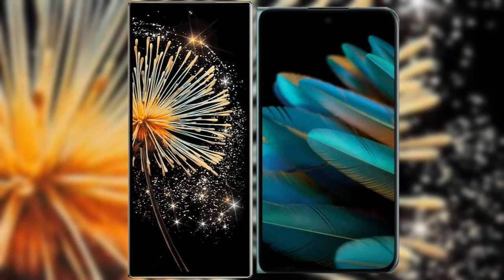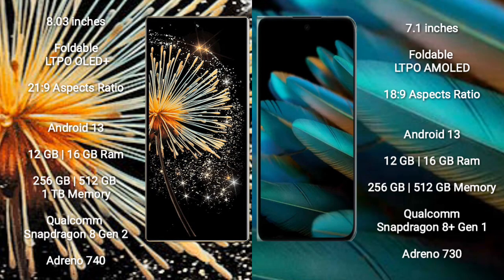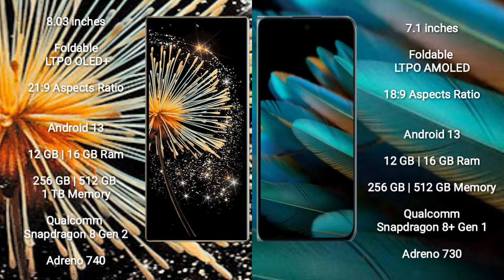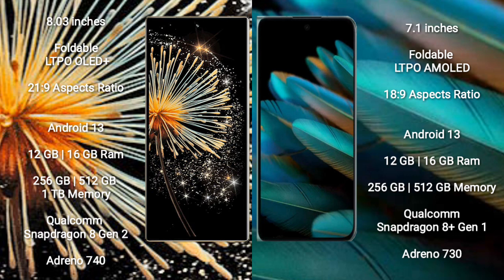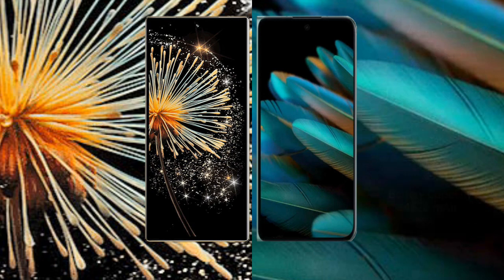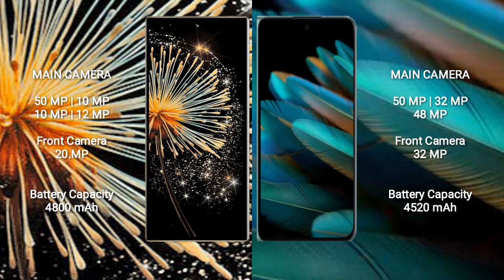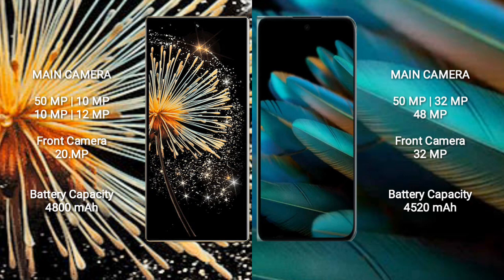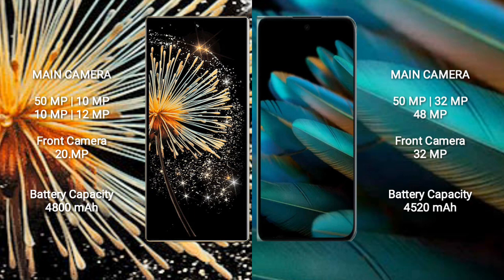Xiaomi Mix Fold 3 vs Oppo Find N2 Review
xiaomi mix fold 3 vs oppo find n2
mix fold 3 vs find n2